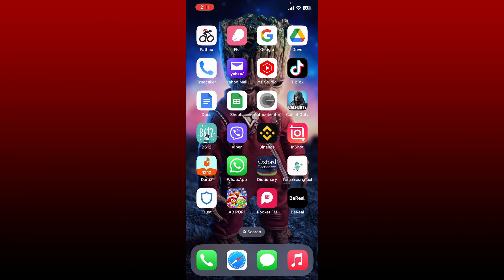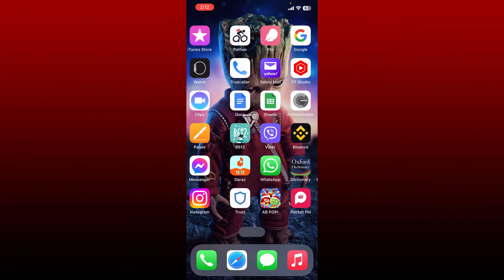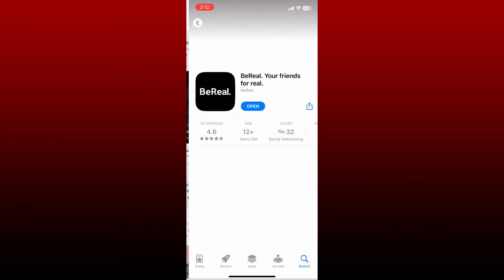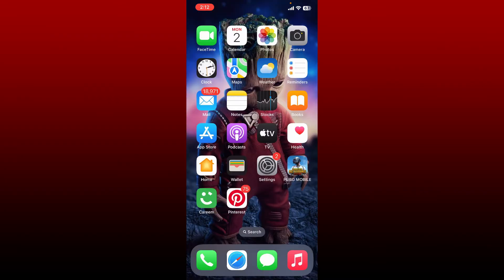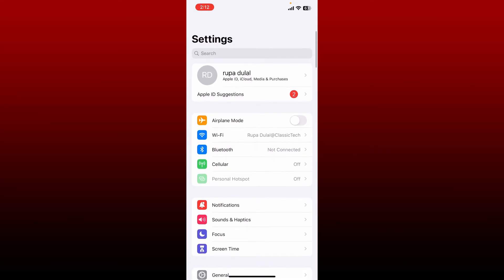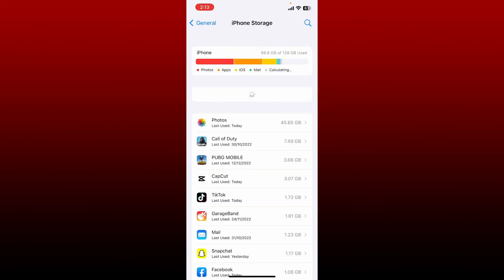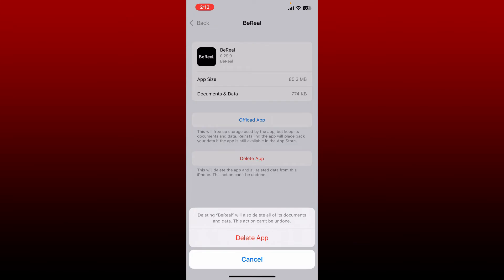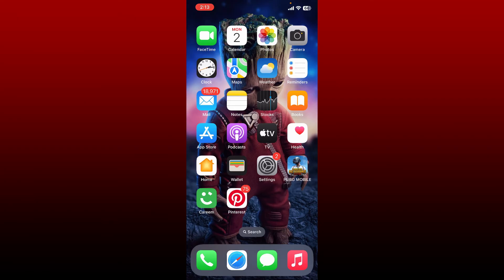How To Fix BeReal Add Friends Option Not Working 2023?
Are you having trouble adding friends on the BeReal app? In this tutorial, we'll show you how to fix the issue and get back to connecting with friends. We'll walk you through the process step-by-step and provide troubleshooting tips to help you resolve the problem. From checking your internet connection to making sure your account settings are correct, we've got you covered. By the end of this video, you'll know exactly how to fix the BeReal add friends option not working.

CHAPTERS
0:00 - Intro
0:30 - How To Fix BeReal Add Friends Option Not Working
1:53 - Outro